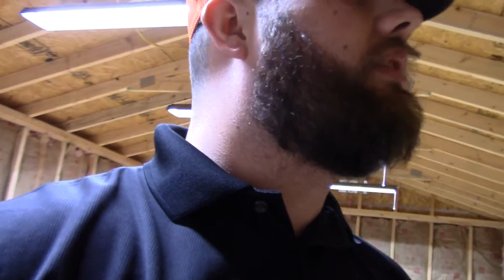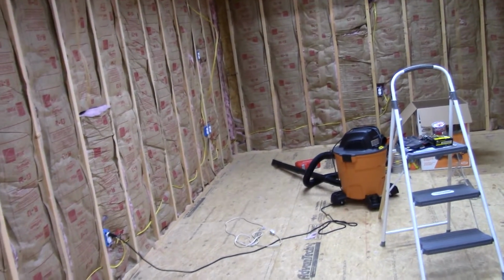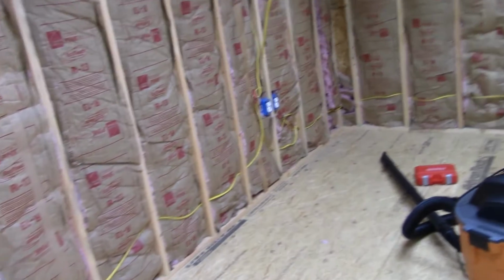Man Cave Plans!?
So we have to explain what in the world this building is for and what the plans for it is!